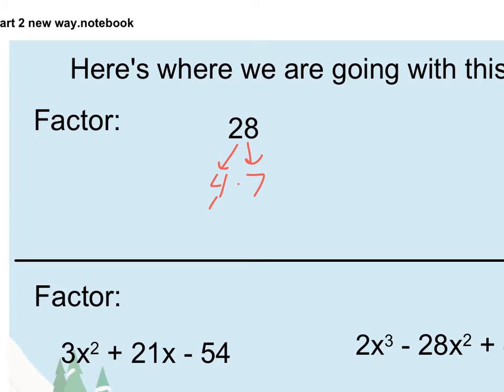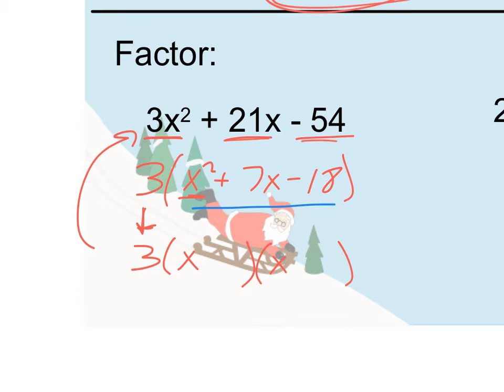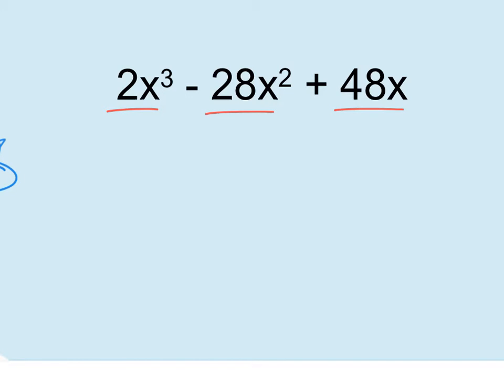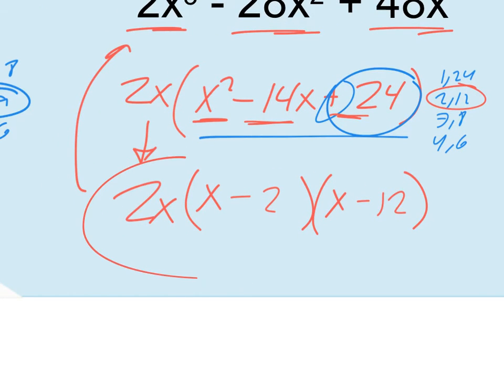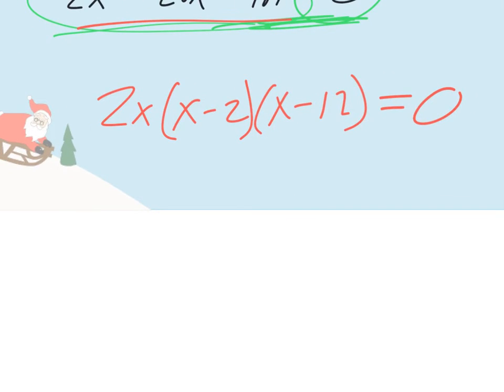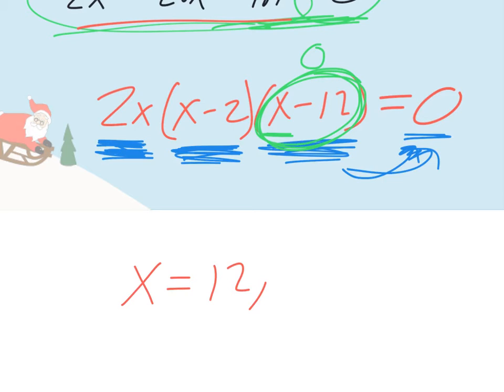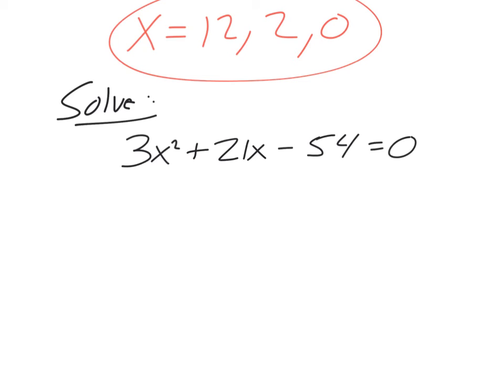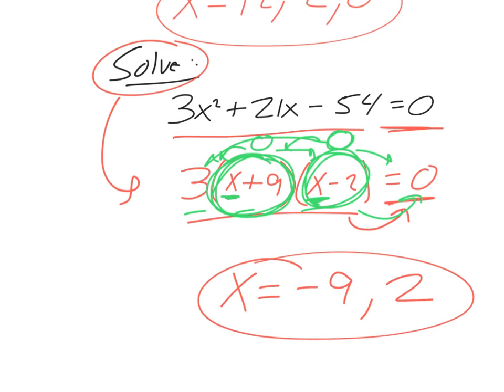Section 9.5 Factoring Day 3 (Intro to Solving)